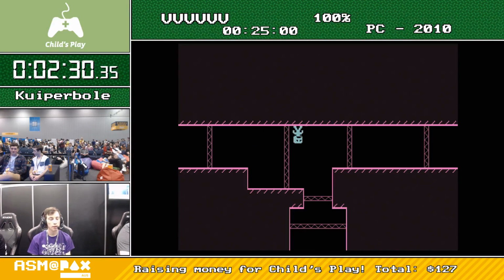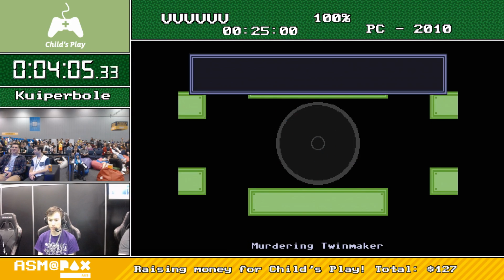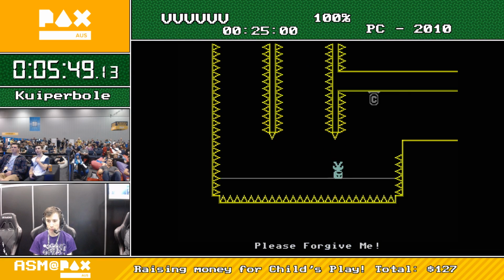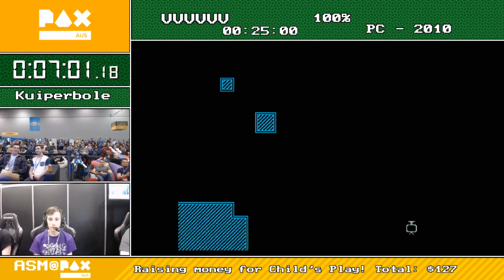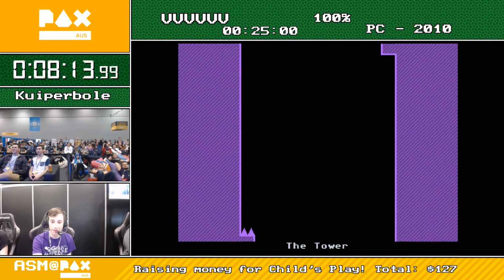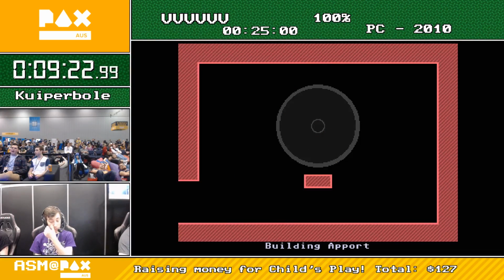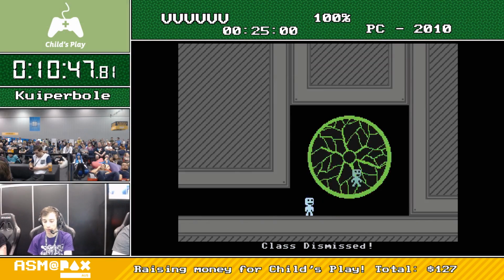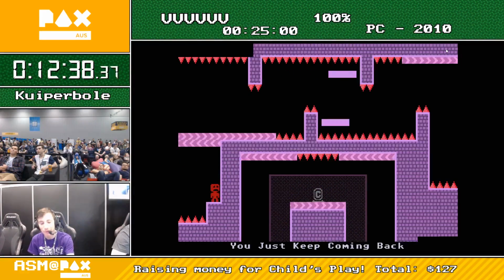ASM @ PAX 2017 - VVVVVV by Kuiperbole